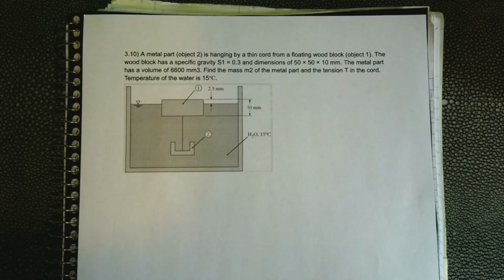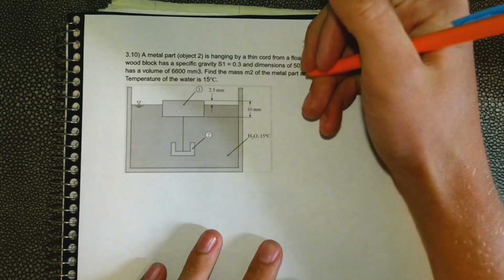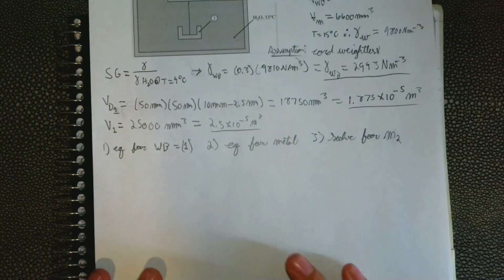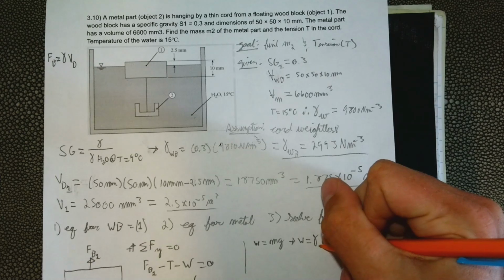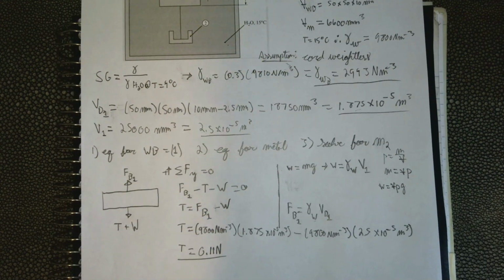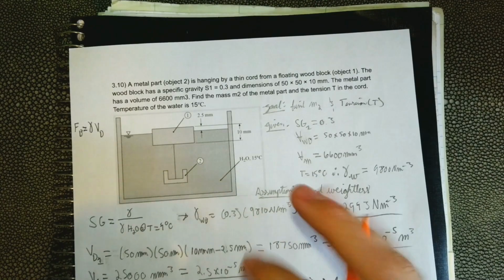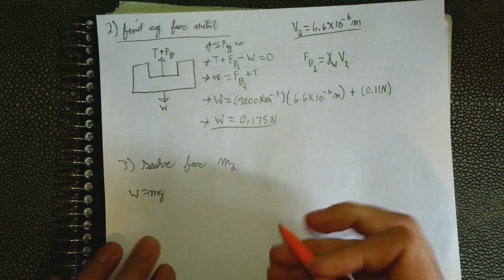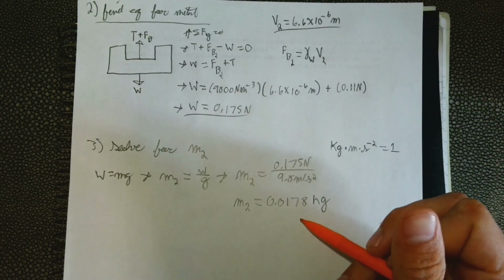Ch 3 Ex 12 | Buoyancy Force | Fluid Mechanics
EX 3.10) A metal part (object 2) is hanging by a thin cord from a floating wood block (object 1). The wood block has a specific gravity S1 = 0.3 and dimensions of 50 × 50 × 10 mm. The metal part has a volume of 6600 mm3. Find the mass m2 of the metal part and the tension T in the cord.